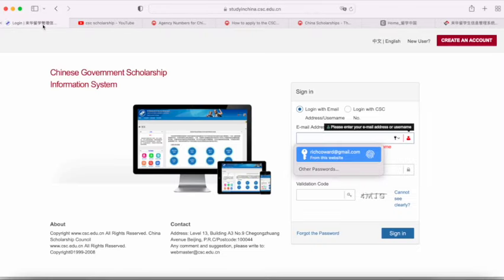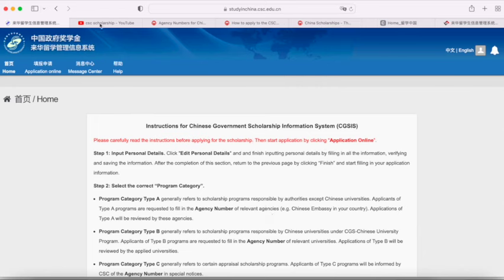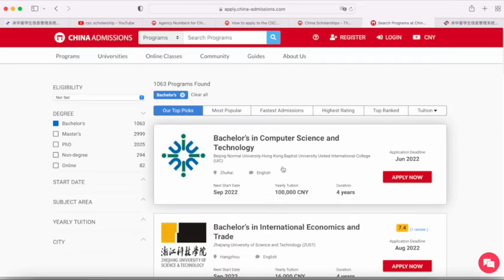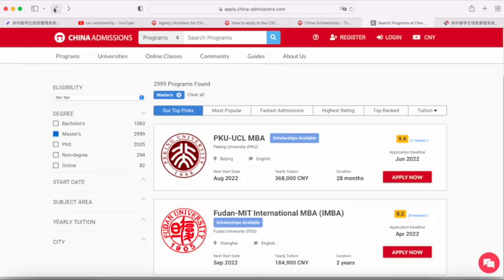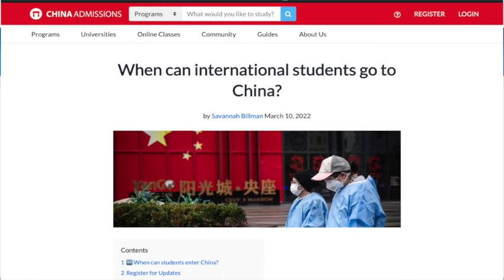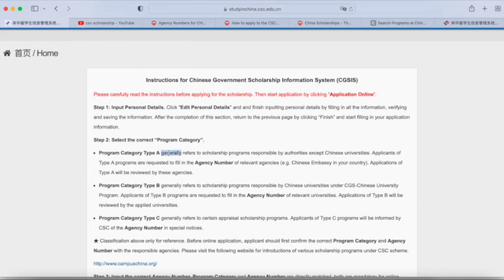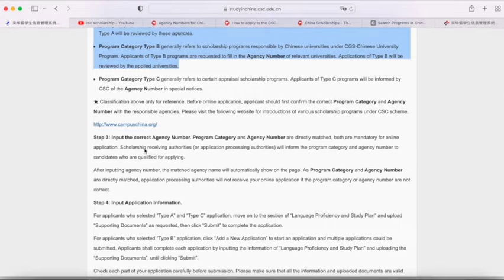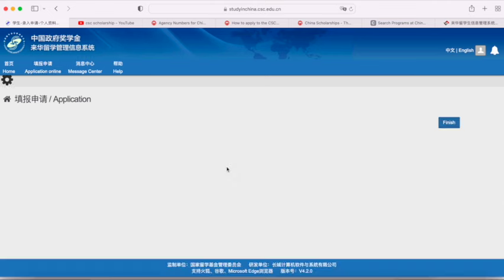How to apply for Chinese Government Scholarship (CSC)? Step by step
How to apply for CSC?